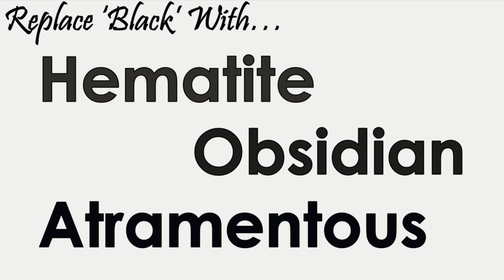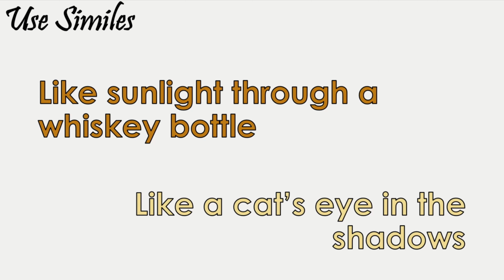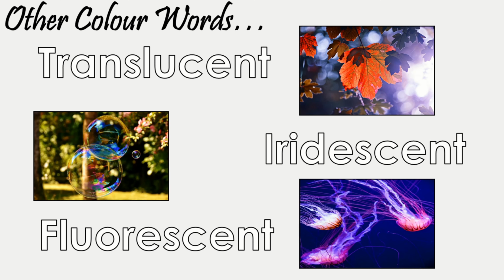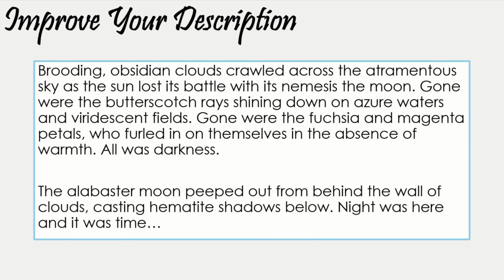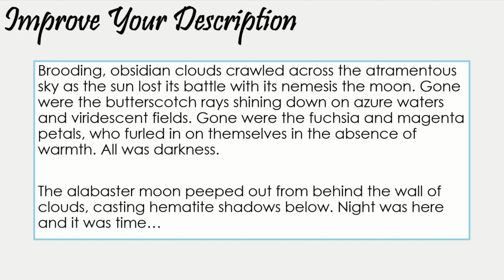Expanding Vocabulary - Colours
Looking for easy ways to improve your marks on GCSE English Language Question Five? This video is for you!

Vocabulary turns up on both sides of the AQA English Language mark scheme (AO5 and AO6), and is a pretty easy way to improve your marks. In this video, we'll look at easy swaps to improve your vocabulary with some improved colour adjectives. We'll look at synonyms for the most common colours, as well as ways to improve your description with methods such as similes.

0:00 Vocabulary Introduction
0:30 Improving Vocabulary: Blue
0:52 Improving Vocabulary: Red and Pink
1:15 Improving Vocabulary: Green
1:36 Improving Vocabulary: White
2:06 Improving Vocabulary: Black
2:29 Improving Vocabulary: Using Similes
2:55 Improving Vocabulary: Useful Words
3:21 Improving Your Description With Colour Vocabulary